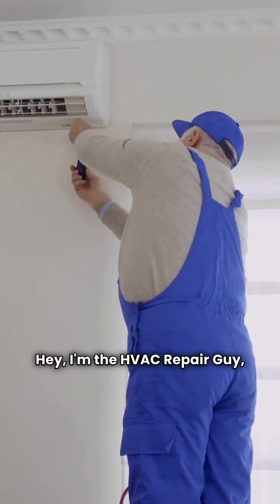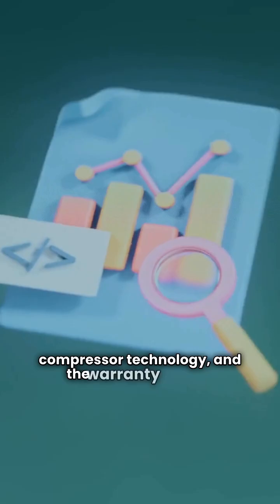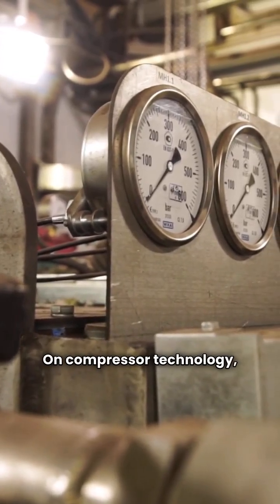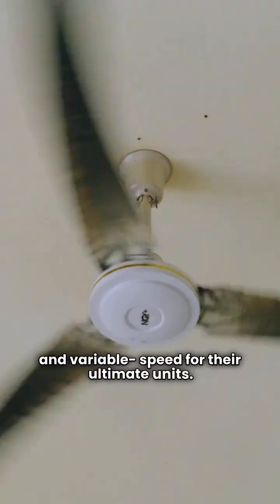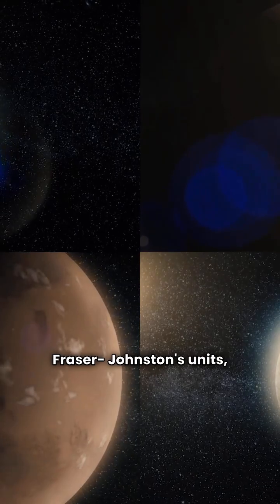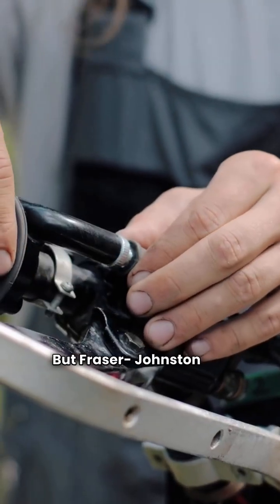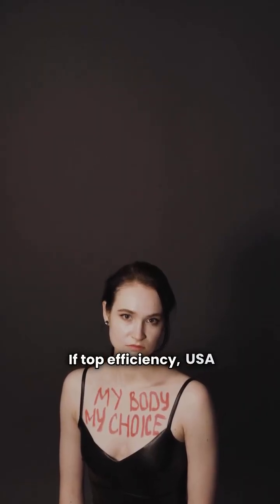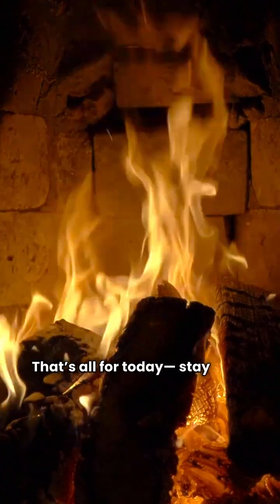Ecoer vs. Fraser-Johnston Heat Pump Review: Which Ducted Split System is Best? (HVAC Repair Guy)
HVAC Repair Guy breaks down the head-to-head comparison between two major players in the ducted split heat pump market: Ecoer and Fraser-Johnston. We dive deep into the data to compare their basic, premium, and ultimate models (like the EOSH18 and HL20) to find out which brand offers the best value, efficiency, and long-term reliability for your home HVAC system.

What We Compare:

HSPF Efficiency Ratings: See which brand leads in heating performance.

Compressor Technology: Single-stage, two-speed, and variable-speed systems.

Factory-Installed Features: Louvered coils and compressor blankets.

Warranty: The crucial difference between 10-year and Lifetime Compressor Warranty.

Manufacturing Country: Made in USA vs. China.

Timestamps:

0:00 - Introduction: Meet the Contenders (Ecoer vs. Fraser-Johnston)

0:15 - Performance & HSPF Comparison

0:45 - Premium Model Efficiency Breakdown (HL19 vs. EOSH18)

1:25 - Key Features: Louvered Coils & Compressor Blankets

1:50 - Manufacturing Origin: Made in USA vs. China

2:05 - The Critical Warranty Comparison (Lifetime Compressor)

2:35 - HVAC Repair Guy’s Final Verdict